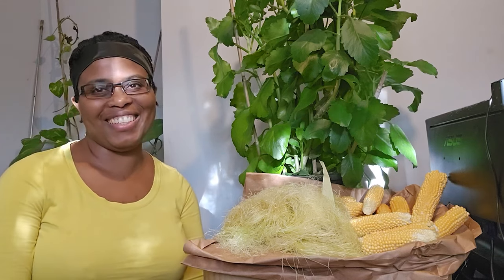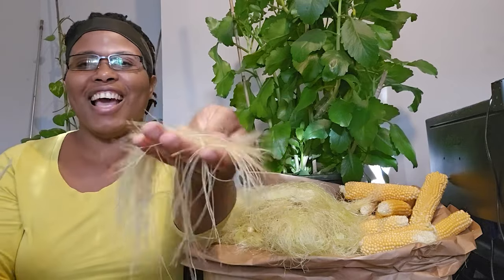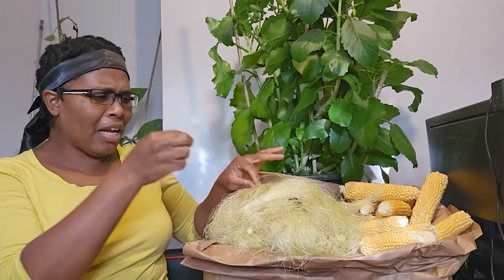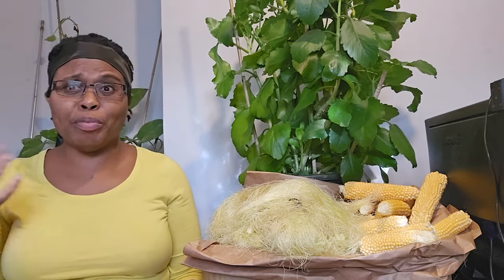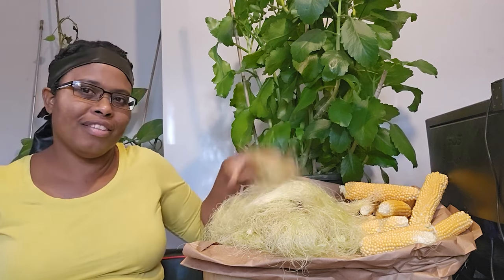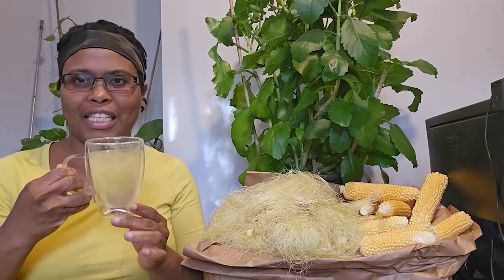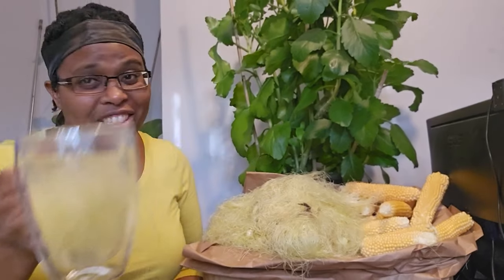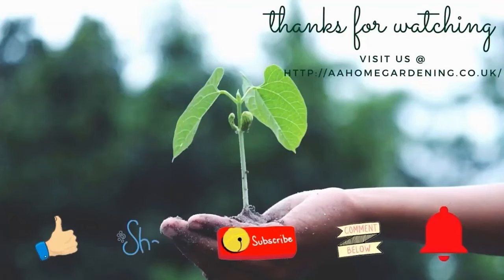Corn Silk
Don't Throw Away your Corn Silk
Amazing Health Benefits of Corn Silk

Natural Home Remedies Encyclopedia

Corn silk should not be thrown away, it is very nutritious. This video will go through some of the benefits of consuming this lovely herb.

Amaranth Seeds

500 Moringa Oleifera Seeds Drumstick Tree Pure Organic 100%

Cucumber - Burpless

Chilean Guava

25m x 4m Clear Polythene Sheeting Temporary Protection Sheet 40mu